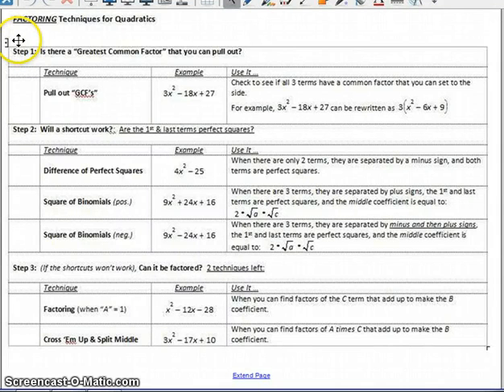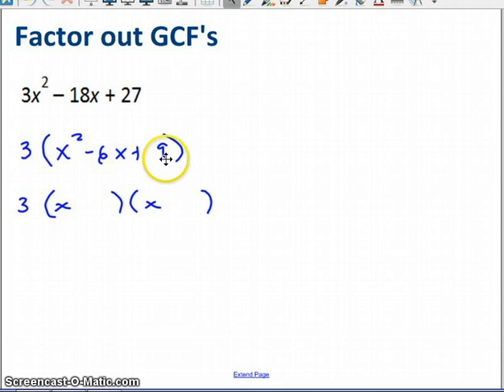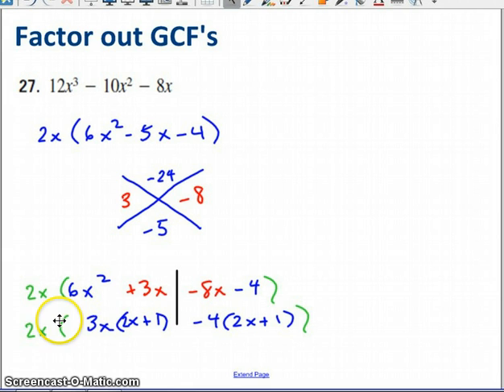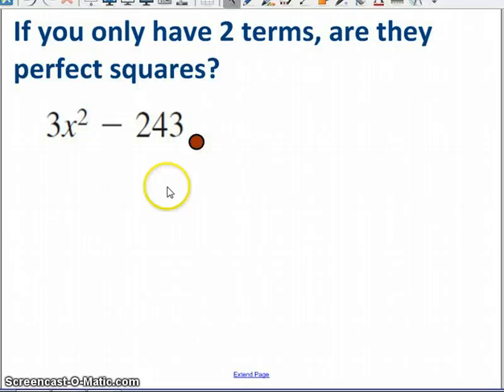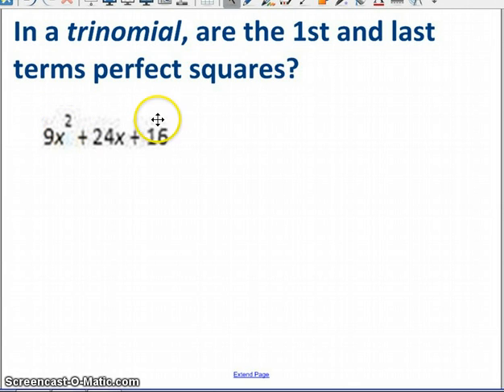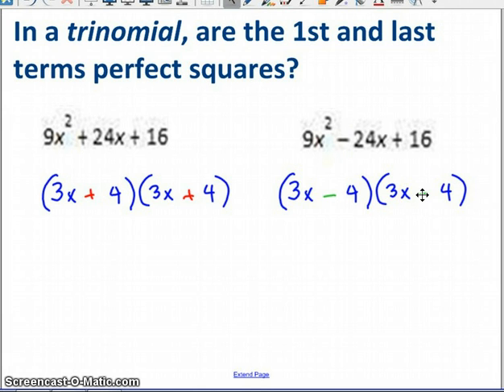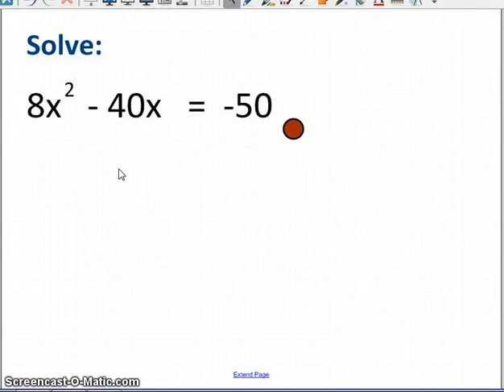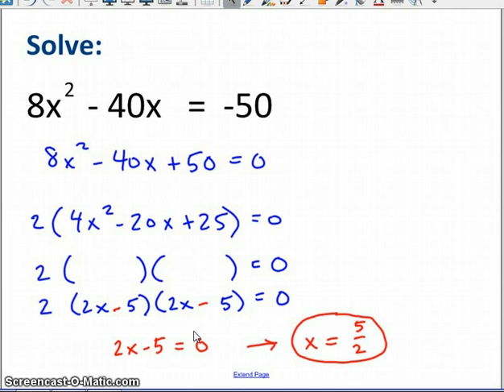Special-Pattern Shortcuts for Quadratics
Special-Pattern Shortcuts for Quadratics, Ch. 5.2, Algebra 2